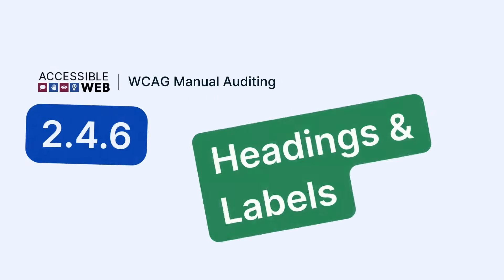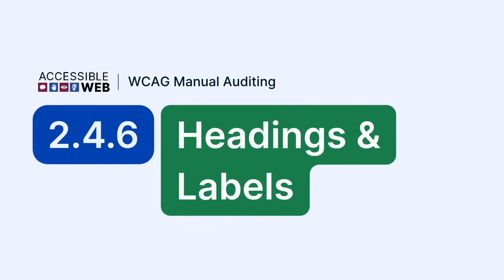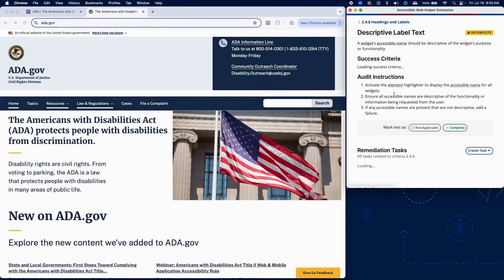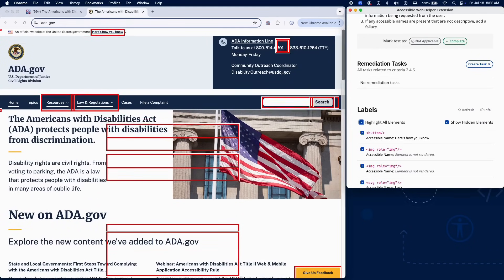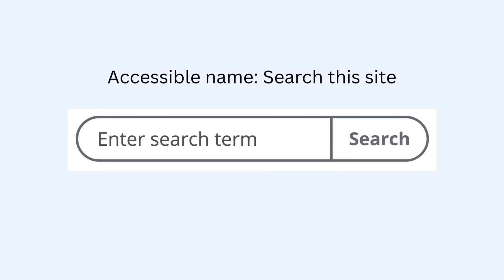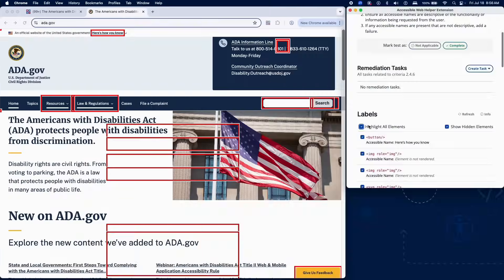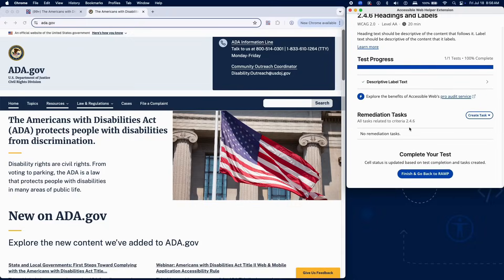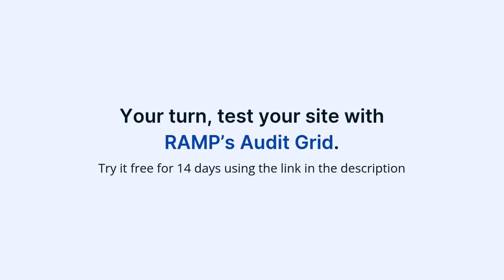Testing 2.4.6 Headings and Labels | Manual WCAG Auditing Tutorial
This week, we're focusing on WCAG Success Criterion Testing 2.4.6: Headings and Labels. This criterion requires that headings and labels describe the topic or purpose of the content they’re associated with, helping make the structure and function of content clear.